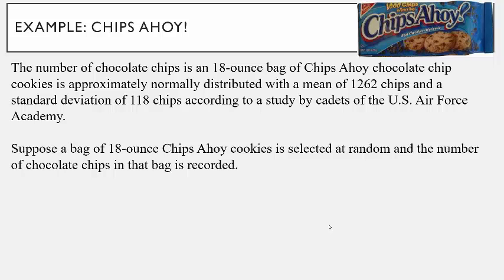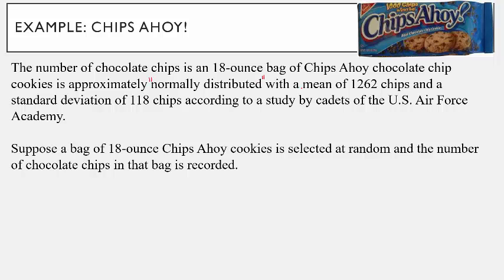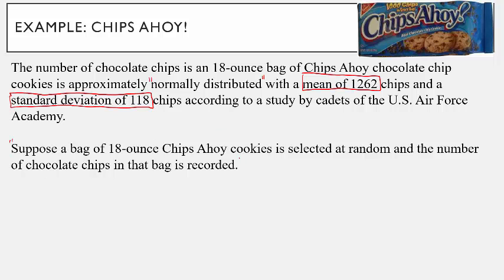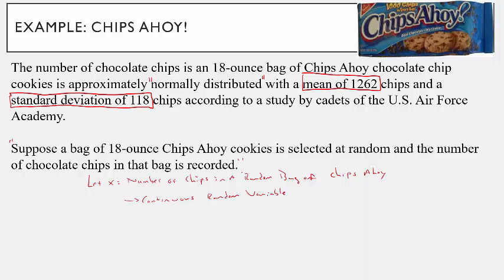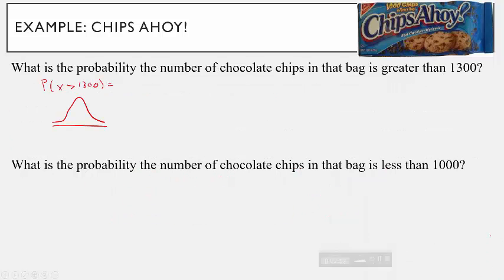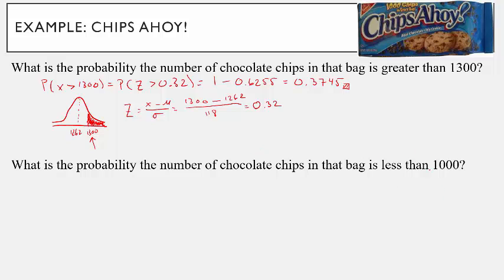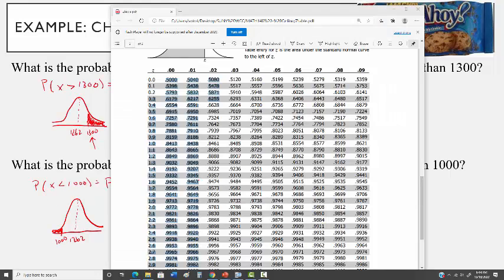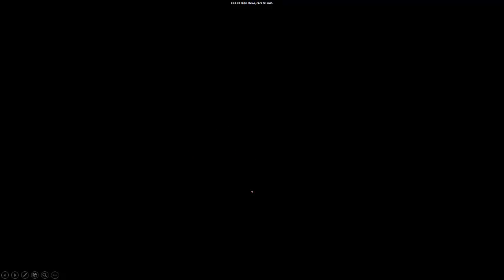Standard Normal Distribution Application Problem - Chips Ahoy Cookies